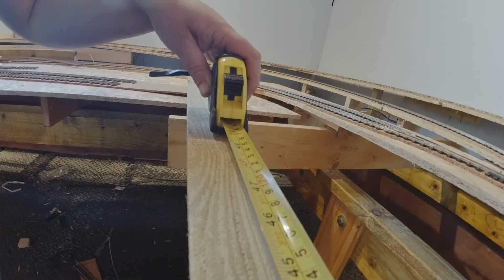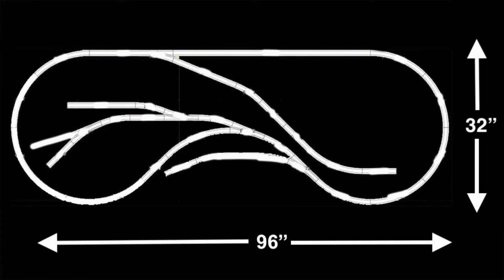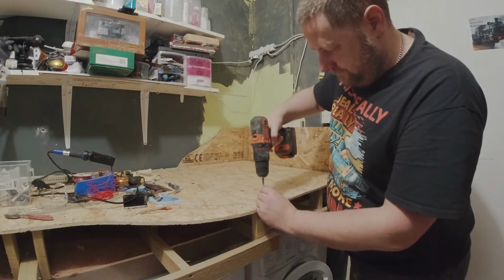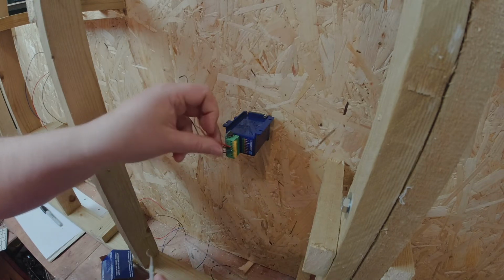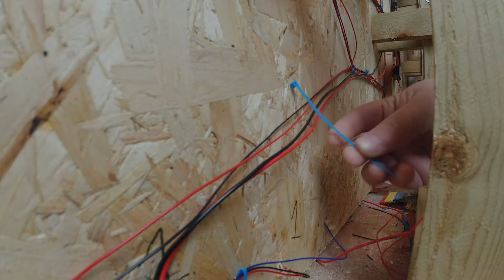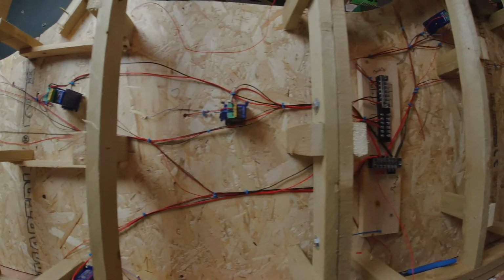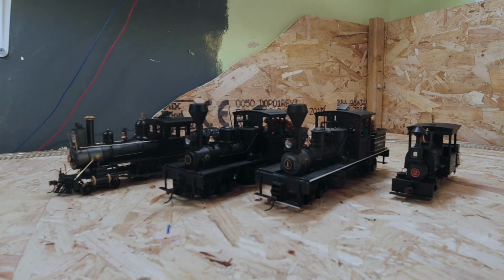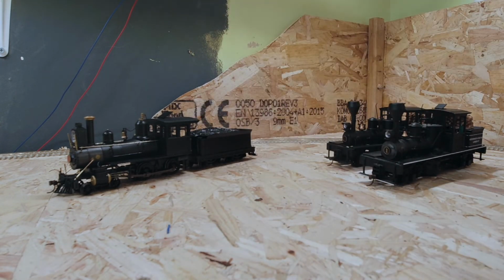O scale small space project | Part 1 | On30 model railroad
Welcome to the first part of this O scale small space project, In this short video I have put together clips on what I have been doing on my live streams for people who can not make it to the lives, This is my On30 model railroad built on a 8ft x 2.6ft base and I have been enjoying this build a lot.
over the next coming weeks we will be building up a model railway on a live stream almost every night at 20.30 GMT.
The idea of the streams is for people to come and go as they wish and she what it is I am working on and have a good chit chat while we build. Do come join and get involved and hang out with the gang. If you can not make the live streams no need to worry as I will be bringing updates like this.

And if you feel like supporting me and my channel you can buy my photos,